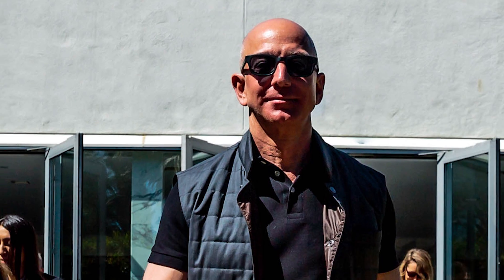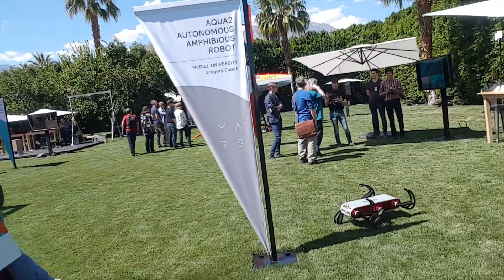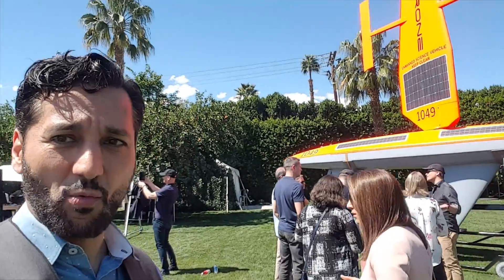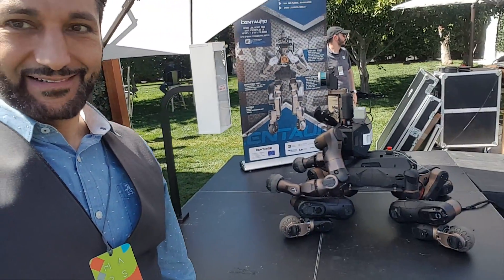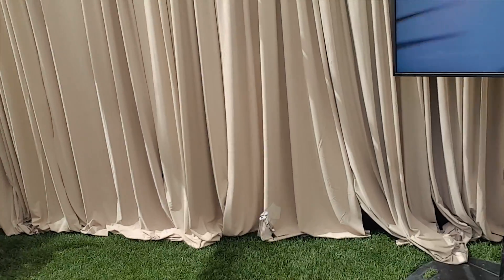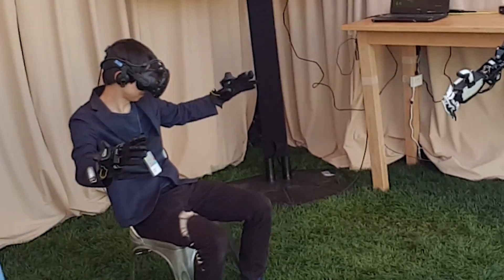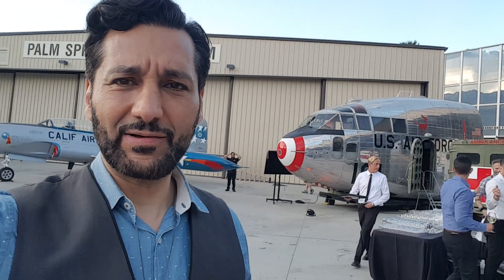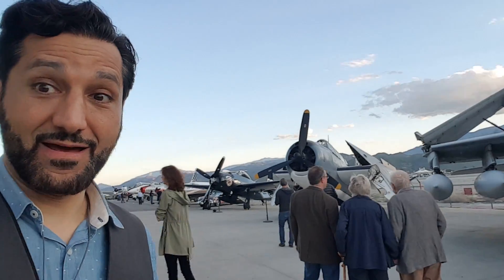Cas Anvar Jeff Bezos Mars conference Video Full length version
So yah wanna know WhereIsCas ? This MartianOnTheLoose has landed at the head Martians Jeff Bezos ' MARS2019 Conference

This place just blew my mind so many advances and scientific marvels ...